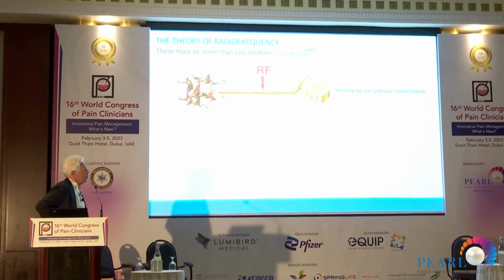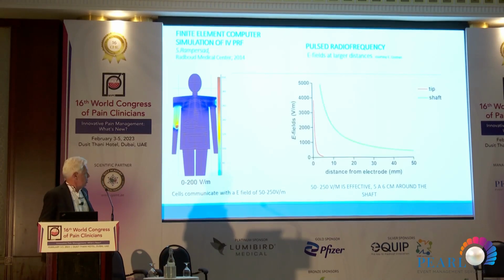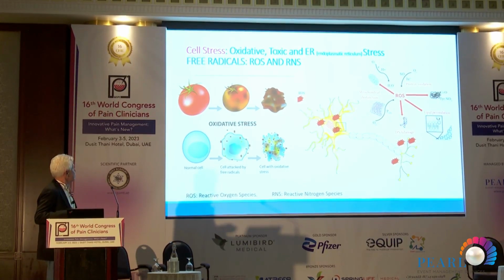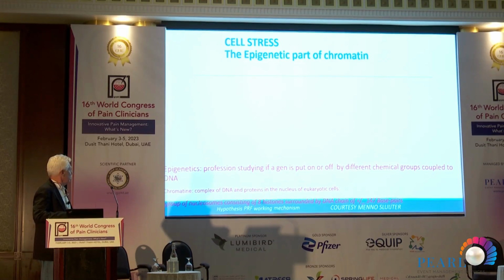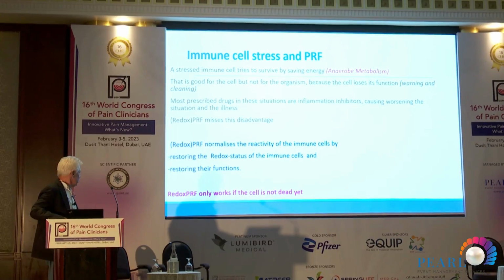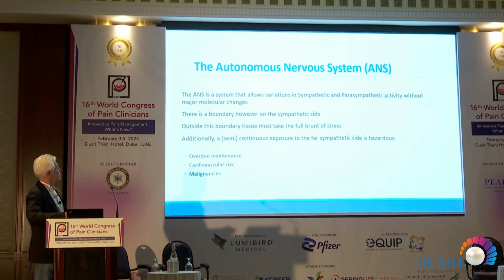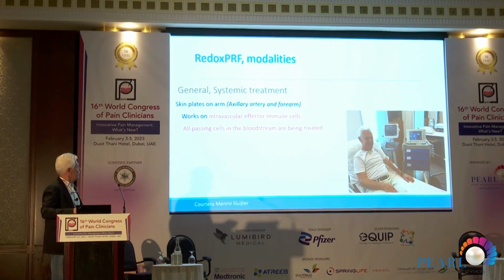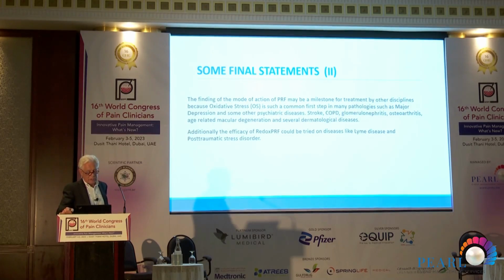How Does Pulsed RF Diminish Pain? Legacy of Prof. Dr. M E Sluijter - Dr. Olav Rohof